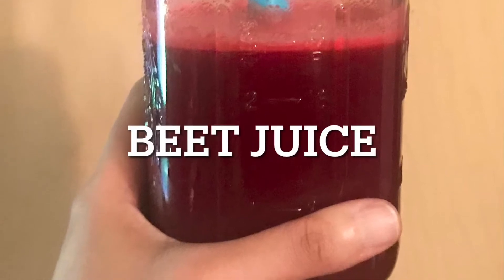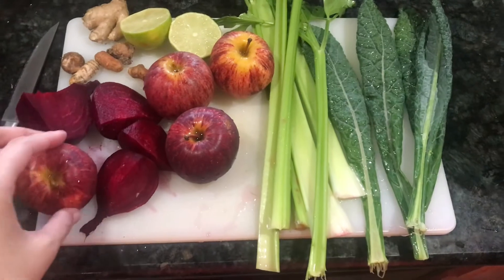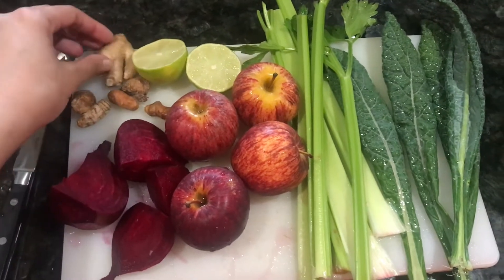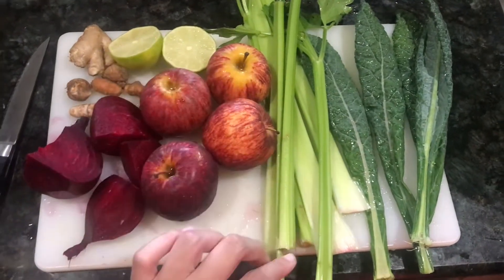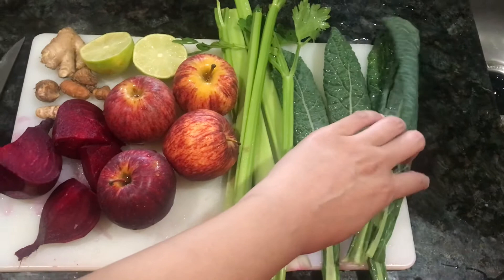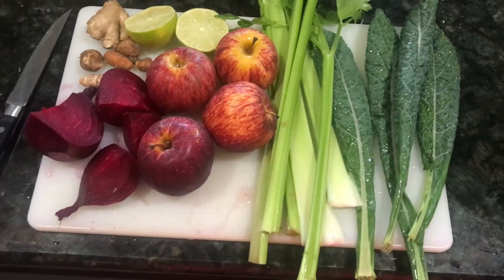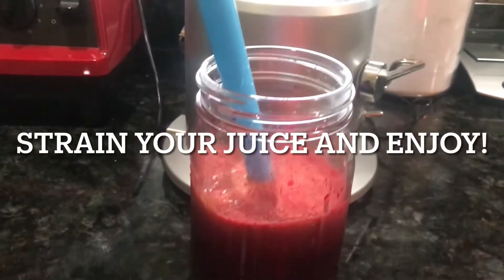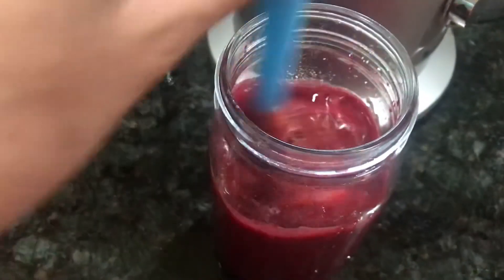Beet Juice Recipe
Let’s make juice This recipe is fresh and so simple to make! Enjoy! I improvised this juice from a recipe by Fully Raw Kristina.

Ingredients

-1 beet
-2 thumbs ginger and
-4 turmeric roots
- 6 celery stalks
-4 leaves of dinosaur kale
-4 apples

Put ingredients through your juicer in the order listed in the video. Strain and Enjoy! You can google the ingredients for the health and wellness benefits that include but are not limited to digestion, kidney and liver cleansing. I am not a dietitian.